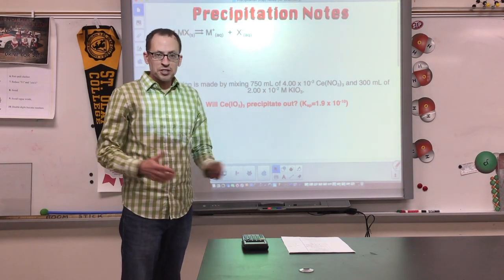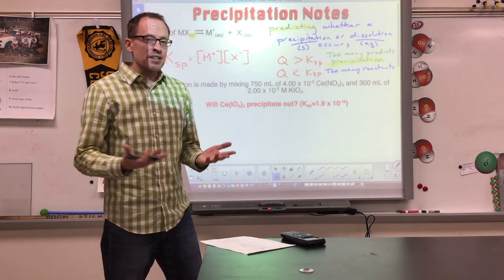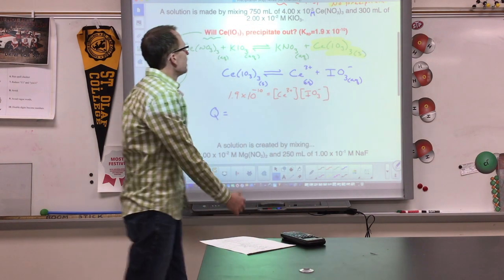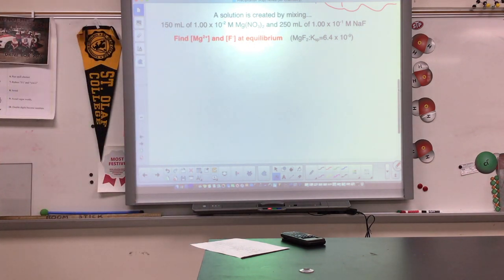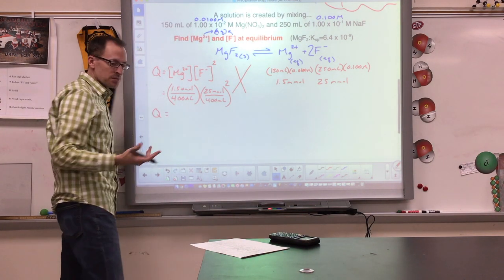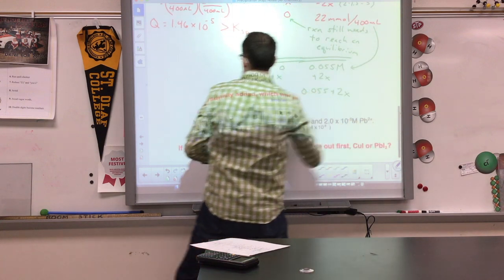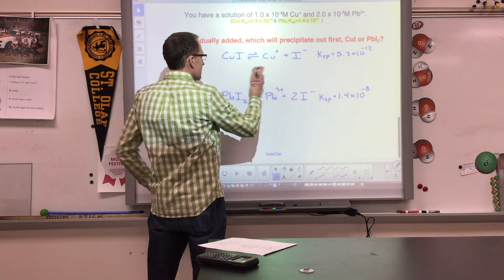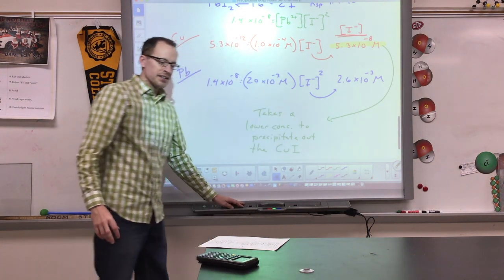Will a Precipitation Occur?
Help video for AP Chemistry students working with Ksp equilibrium and precipitation problems.